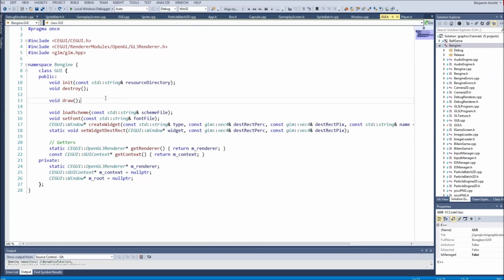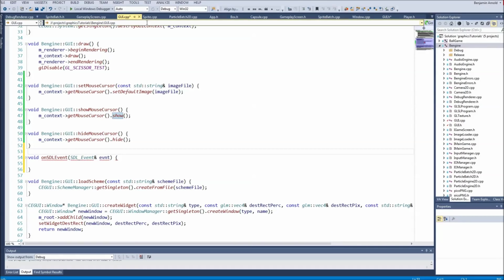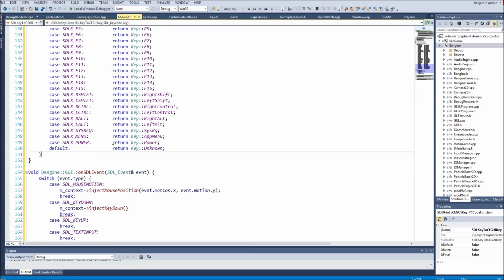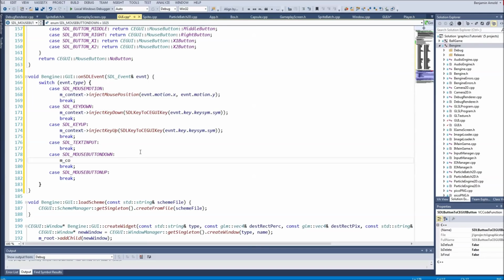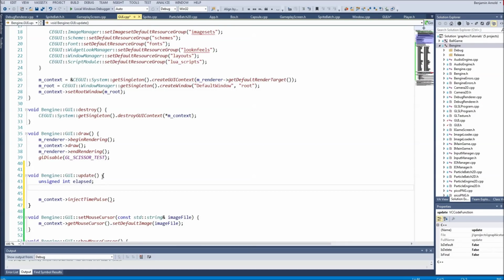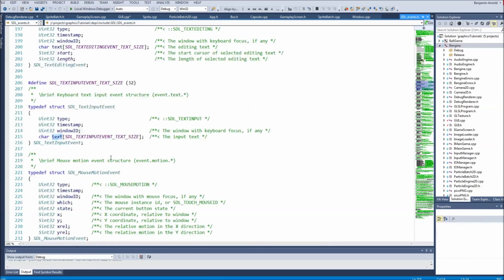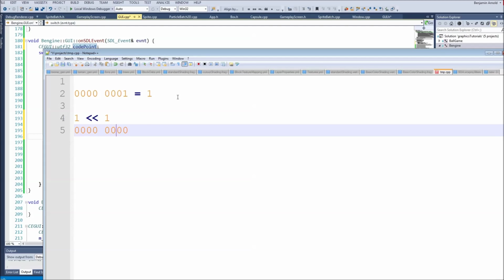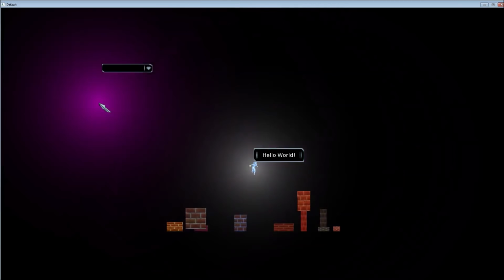Advanced C++/Graphics Tutorial 54: CEGUI Input Injection (SDL), Bit Shifting, Unicode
Today we inject input into CEGUI, use a custom mouse cursor, and learn about unicode and bit shifting!